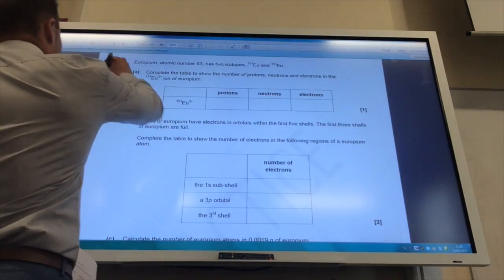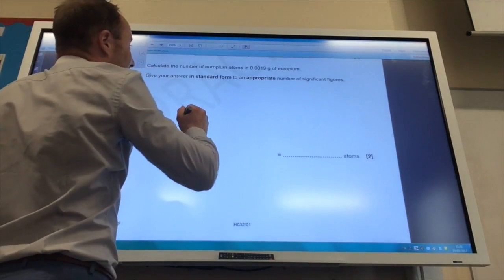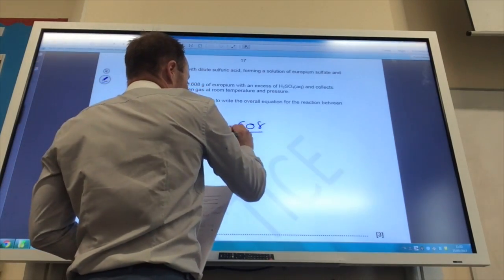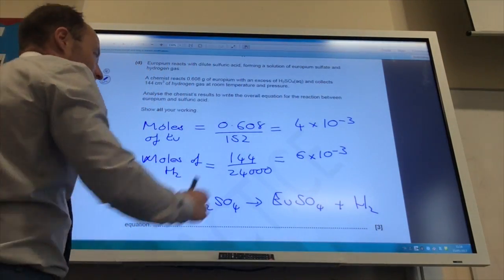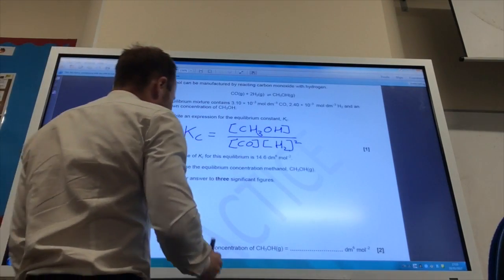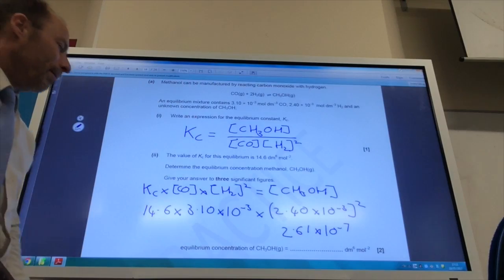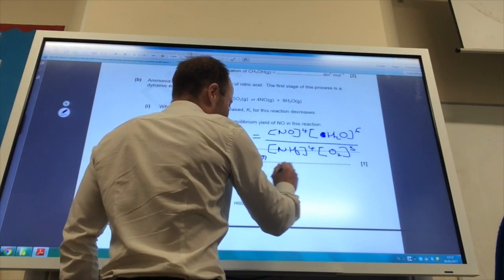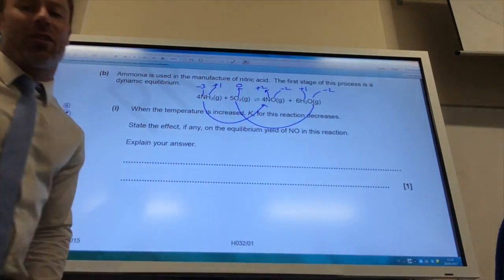OCR H032/01 Breadth in Chemistry -Sample Paper 2 Q23-24 from